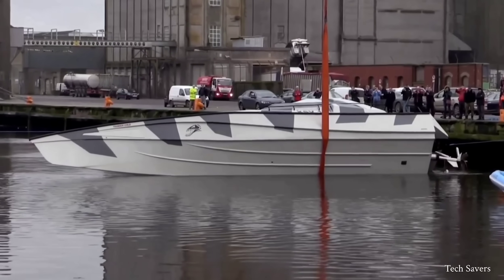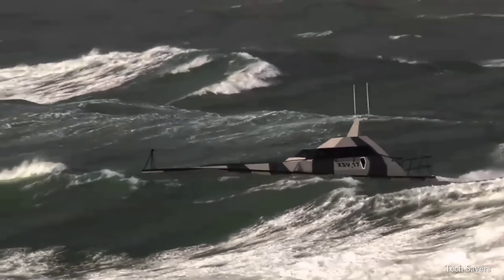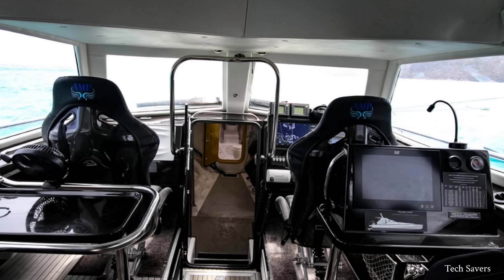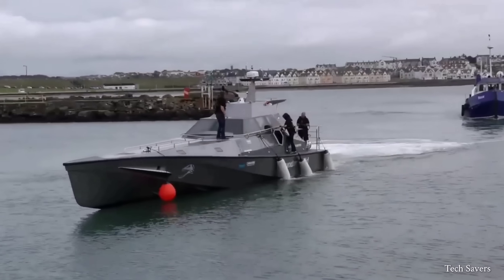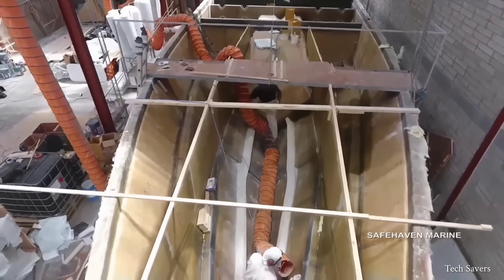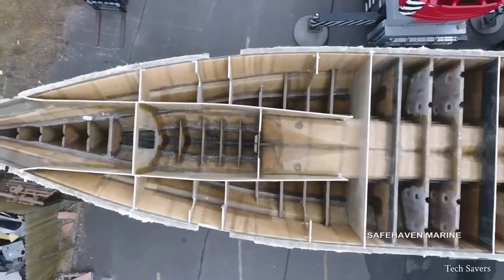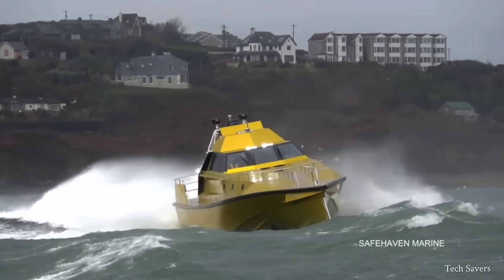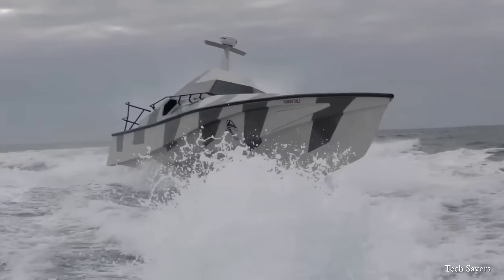This Boat Is Unsinkable : Thunderchild XSV 17 The Unsinkable Boat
Welcome, everyone, to this channel. In today's video, we will be discussing the Thunderchild XSV 17, which is considered to be an unsinkable boat. This impressive vessel was developed by "Safehaven Marine" and comes equipped with a full array of navigational equipment. The Thunderchild XSV 17 is a 17- meter, high-speed, wavepiercing interceptor specifically designed for naval, law enforcement, and offshore patrol purposes, as well as search and rescue missions.